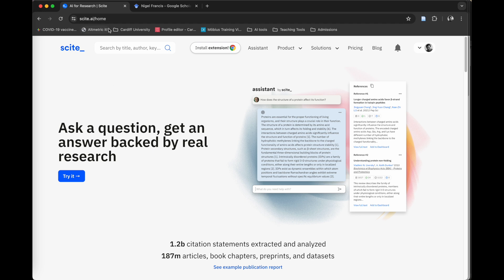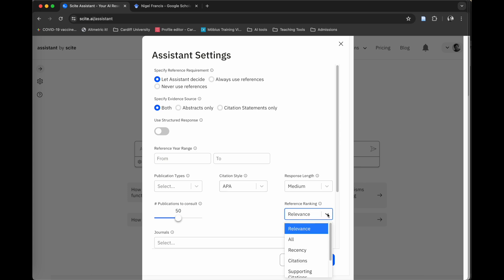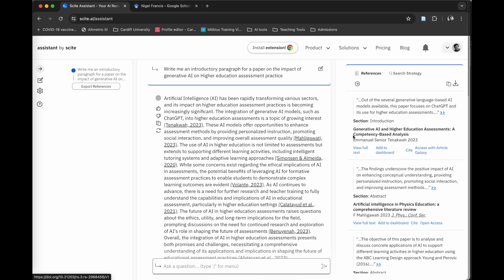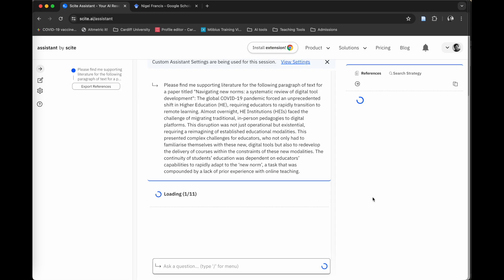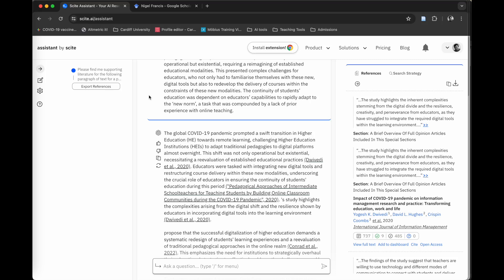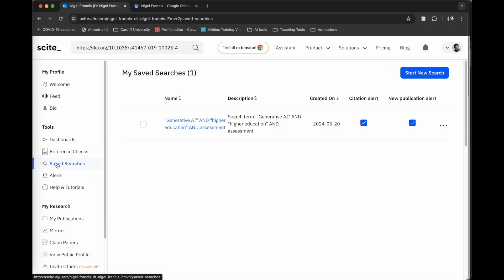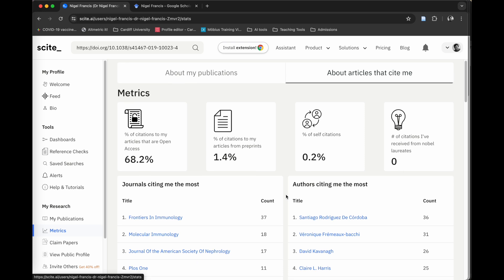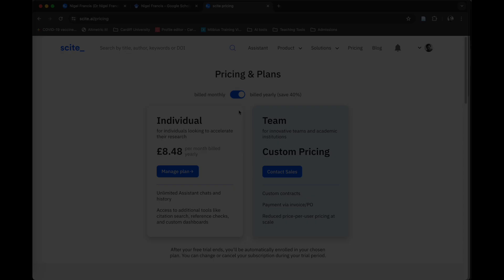How to use Scite